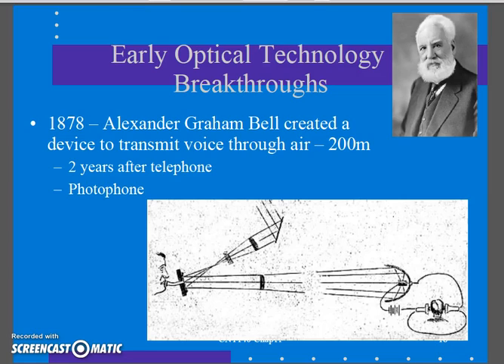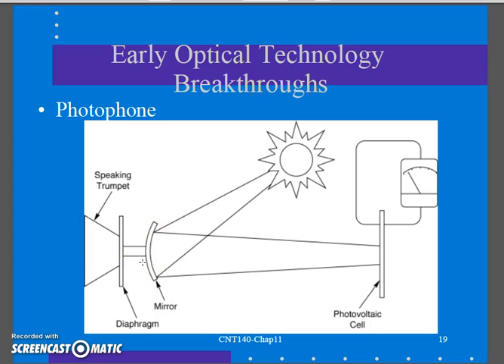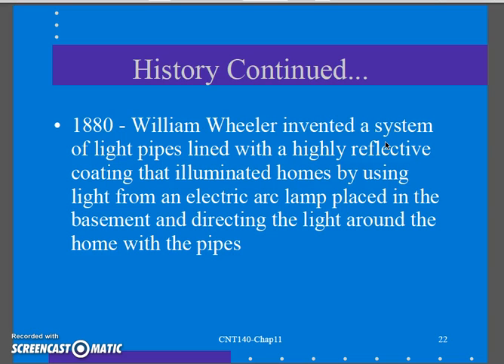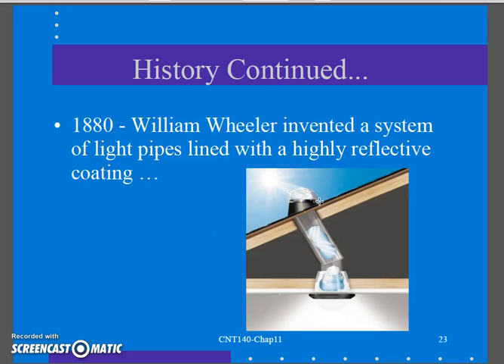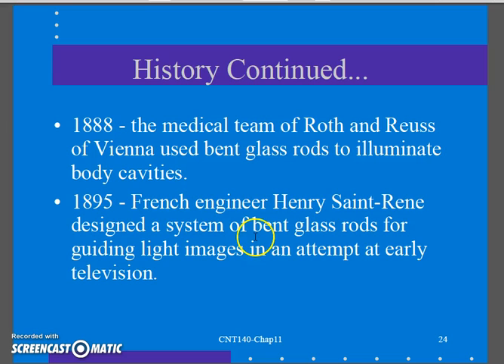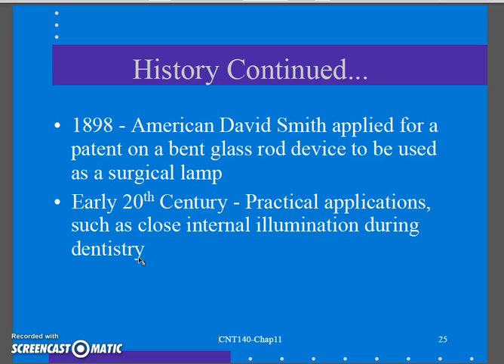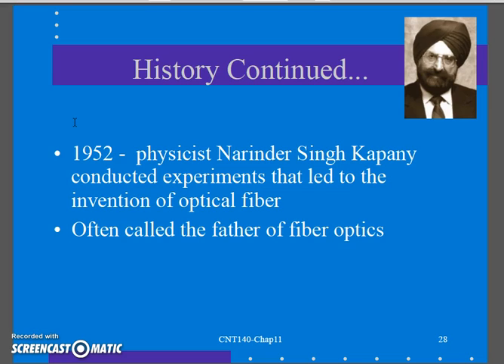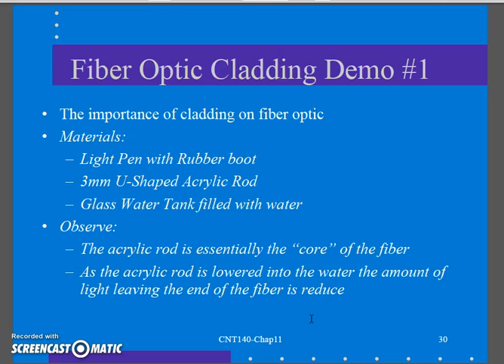CNT140 Chap11 5 of 14 History 3